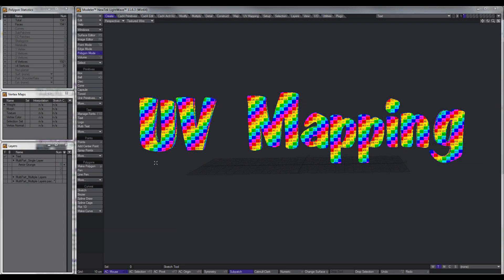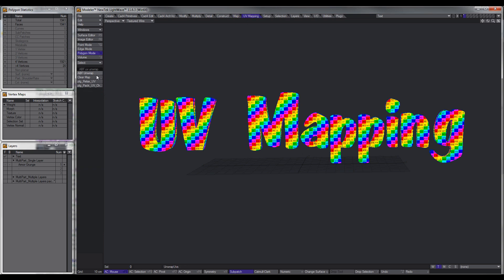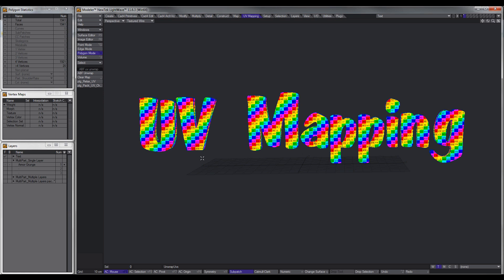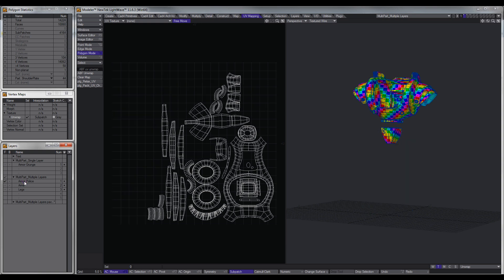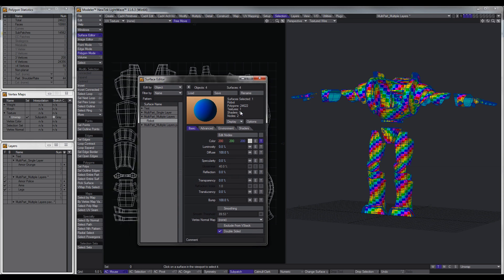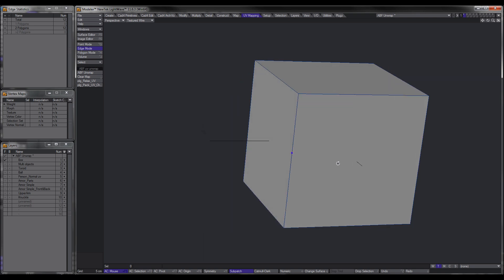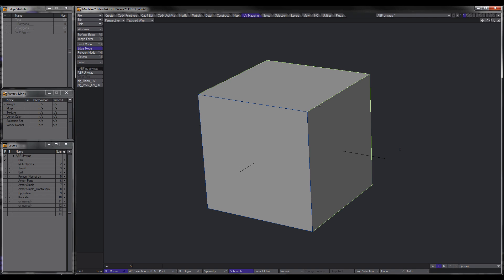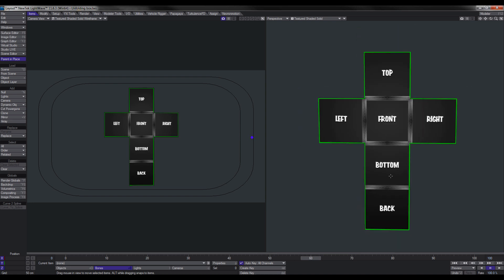Lightwave 11.6 - UV Mapping - ABF UV Unwrap (Part 1 of 4)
The is a multi part video tutorial on UV mapping in Lightwave 11.6 using the ABF UV Unwrap tool along with a couple of third part plugins from the PLG Uv tool set.

If you've struggled with UVing, this video should help, its quite long around 50 mins, covering the basics of UVing right through to preparing to paint your texture in Photoshop.